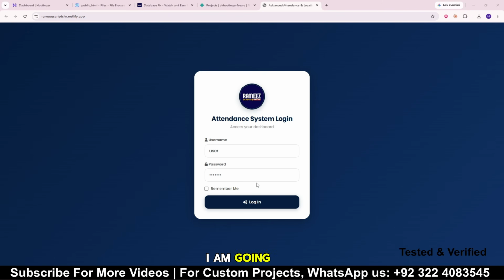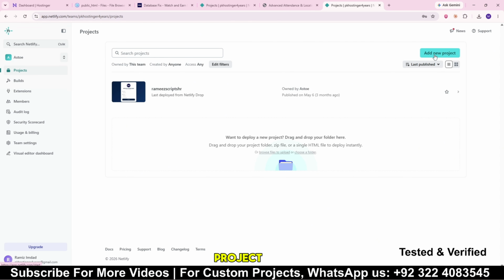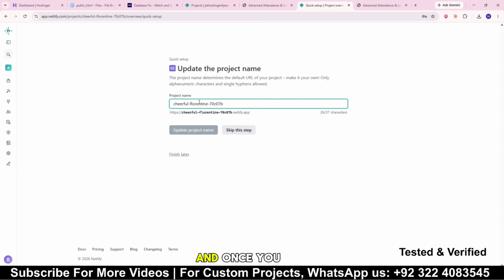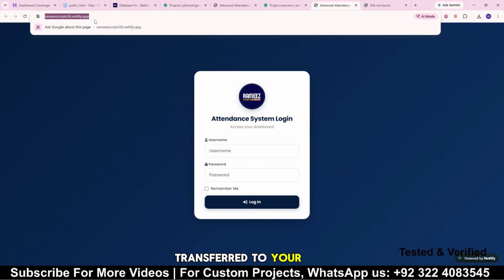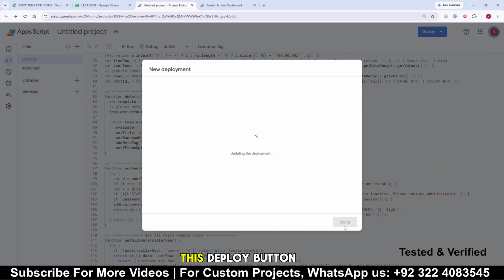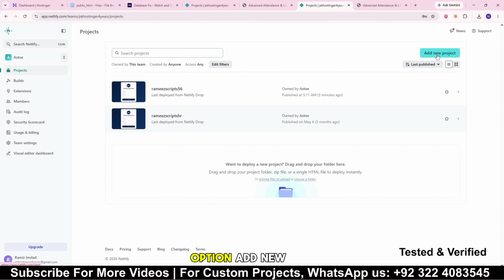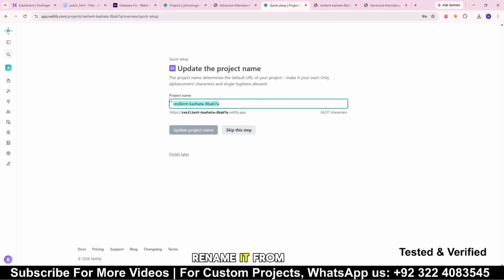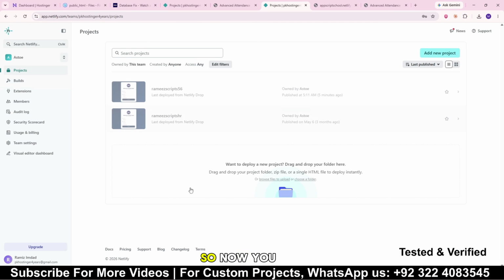How to Host a Website on Netlify for Free – Google Apps Script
Host your Google Apps Script web app on Netlify for free — then connect a custom domain and remove the “This app was created by a Google user” banner so it looks like a real website.

In this tutorial, I’ll show you how to deploy a website on Netlify, host a Google Apps Script web app for free, point your own domain at it, and clean up the Google user banner that makes client apps look unfinished.

✅ What You’ll Learn:
How to host a website on Netlify for free (step by step)
How to deploy a Google Apps Script web app on Netlify
How to connect a Netlify custom domain (free SSL)
How to add a custom domain to Netlify
How to remove the Apps Script “created by a Google user” banner
How to replace the script.google.com link with a professional URL

🛠️ Tools Used:
• Netlify (Free Website Hosting)
• Google Apps Script (Web App)
• Google Sheets (optional backend)
• Custom Domain + DNS

netlify free hosting
how to add custom domain to netlify

Created by Rameez Imdad | Rameez Scripts

✔ 4+ Years of Experience in Google Apps Script, Web Application Development, ERP Systems, CRM Solutions, and AI Automation.